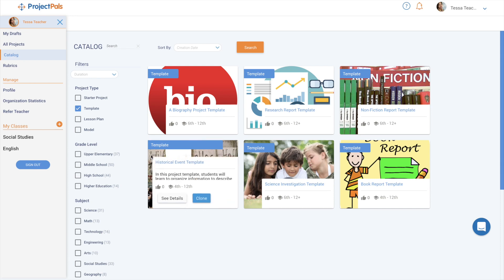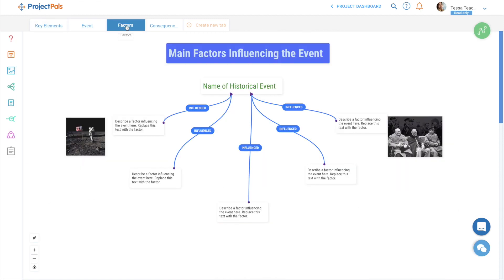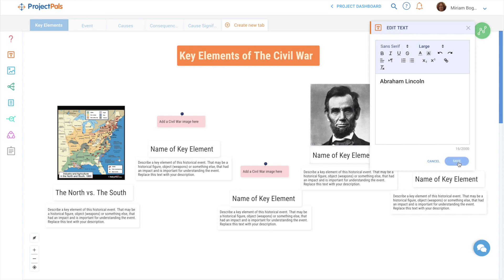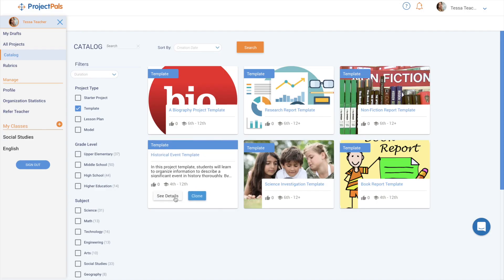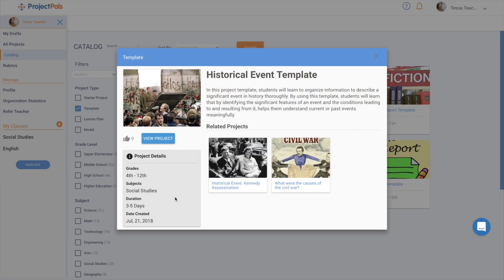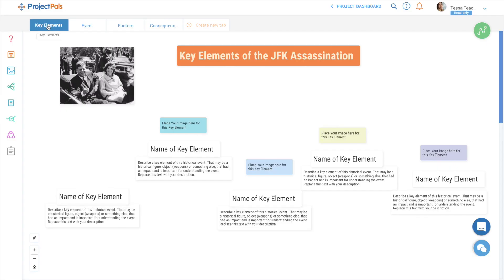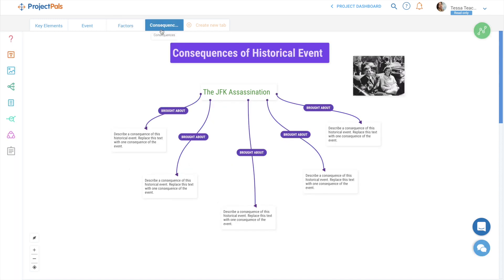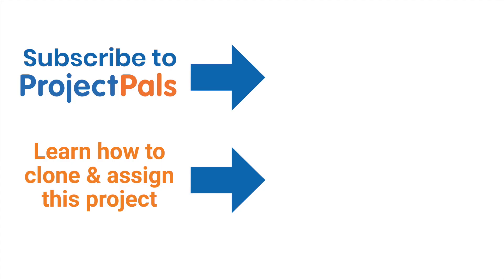Project Preview: Historical Event Template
Assign the Project Pals historical event template to your class to guide them in analyzing the key elements, causes, and consequences of any event.